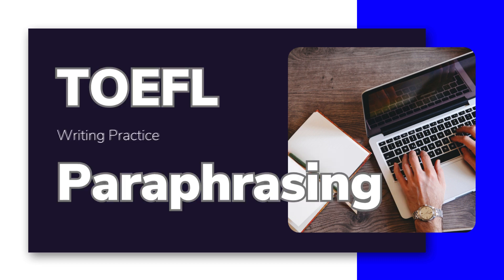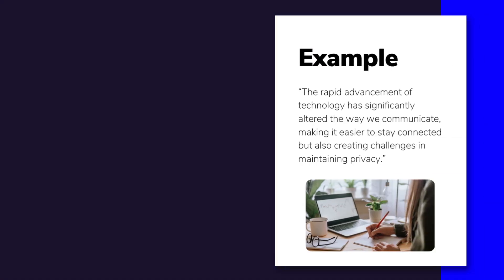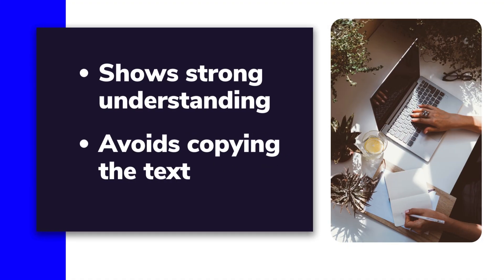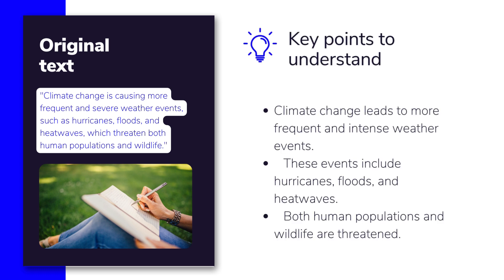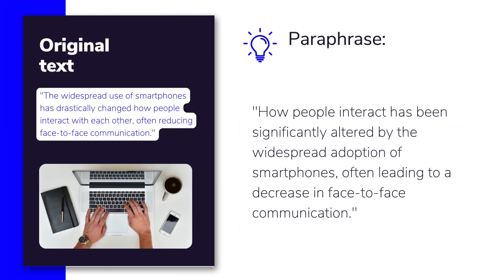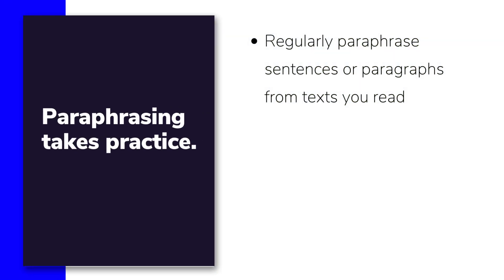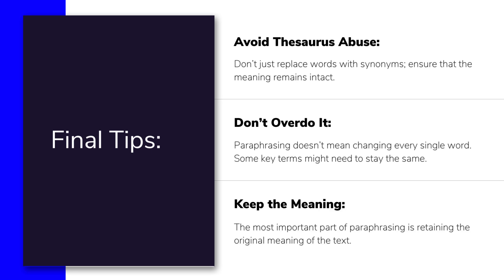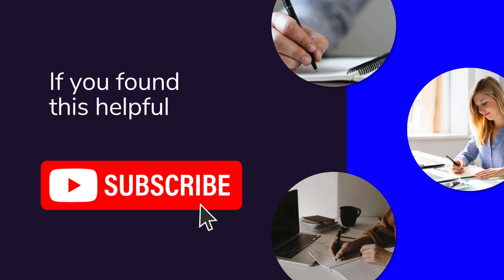TOEFL Writing Practice: Paraphrasing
TOEFL Writing Practice: Paraphrasing Exercises
Looking to excel in the TOEFL Writing section? This step-by-step tutorial is perfect for those focused on TOEFL writing practice, especially when tackling the TOEFL Integrated Writing task. Paraphrasing is a critical skill that can make a big difference in your TOEFL Writing score, and this video will guide you through the process with clear, actionable steps.

In this tutorial, you'll learn how to effectively paraphrase sentences and ideas, a skill essential for success in the TOEFL Integrated Writing section. We provide practical tips, examples, and exercises that will help you enhance your TOEFL writing practice and build confidence in your writing abilities.

What you will learn:

    The importance of paraphrasing in TOEFL Writing practice
    Techniques to master paraphrasing for TOEFL Integrated Writing
    Avoiding common mistakes in the TOEFL Writing section
    Real examples and exercises to improve your paraphrasing skills

Whether you're just starting your TOEFL preparation or looking to fine-tune your skills, this video is designed to support your TOEFL writing practice and help you achieve a higher score.

👉Master TOEFL Writing with Expertly Crafted Guides
20 CHALLENGING TOPICS TO PUSH YOUR LIMITS
Boost your TOEFL Writing Skills
Comprehensive resources to ace the Integrated Writing and Academic Discussion tasks with ease.